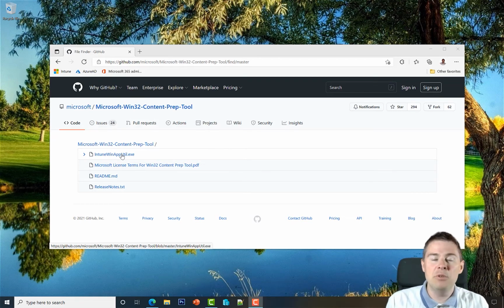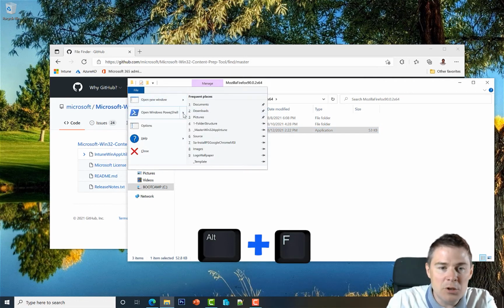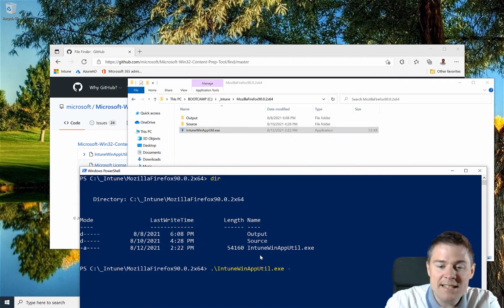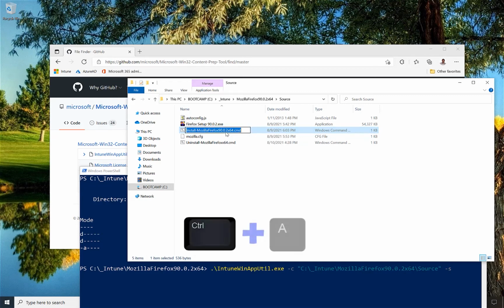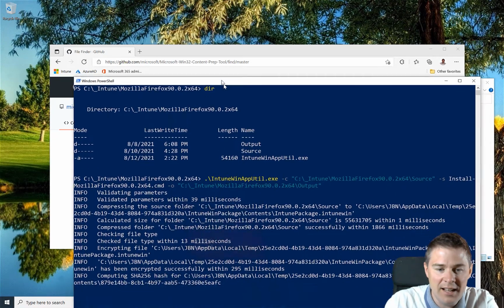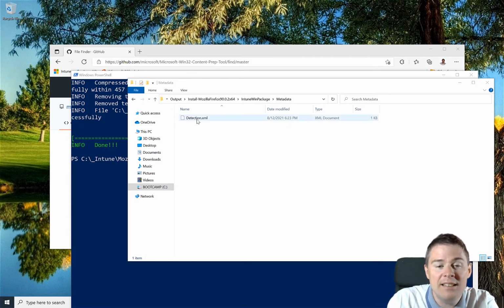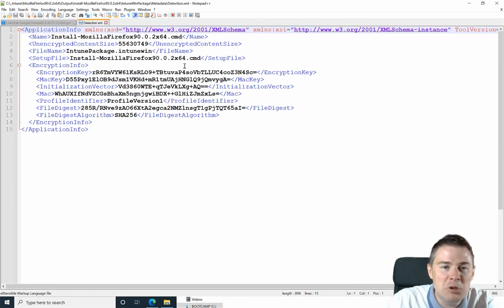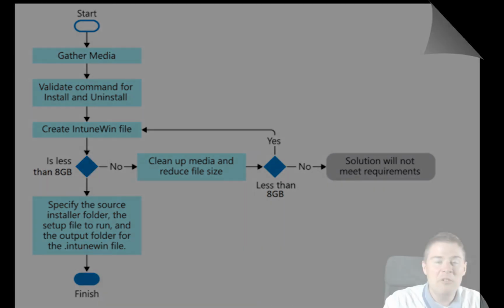13. Win32 app creation Microsoft Intune: Microsoft Win32 Content Prep Tool - Command Line (13/33)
In this YouTube Intune video we create an .intunewin file using IntuneWinAppUtil.exe in a one command line run for Mozilla Firefox source files.